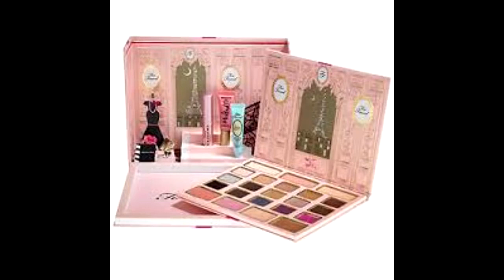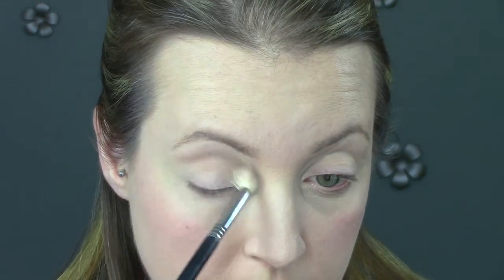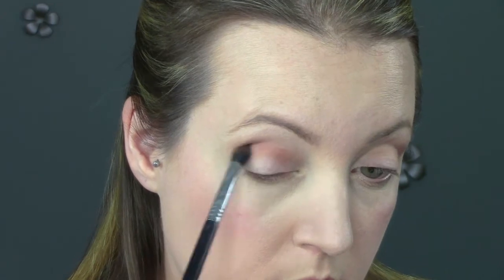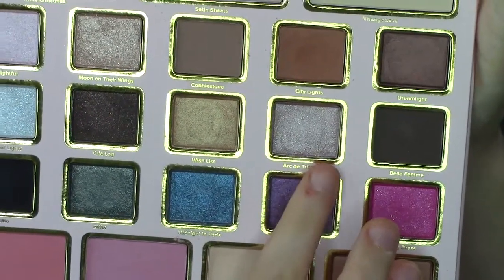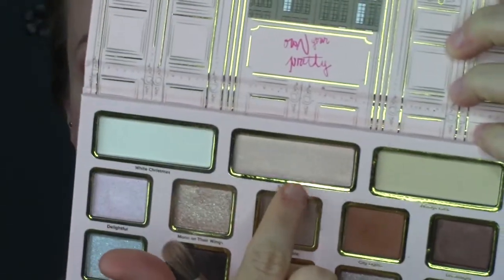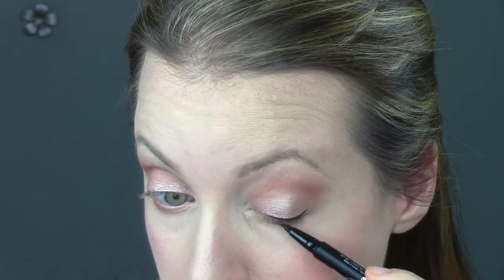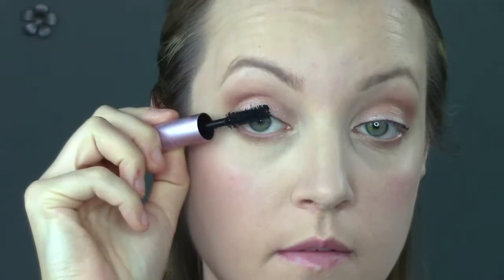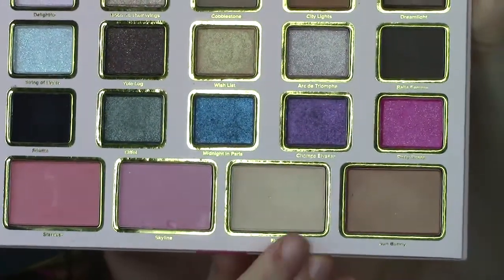Two Faced Le Grand Palais Tutorial - Neutral Colours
Here is an eyeshadow tutorial I created with the Two Faced Le Grand Palais Palette. Hope you enjoy! :)